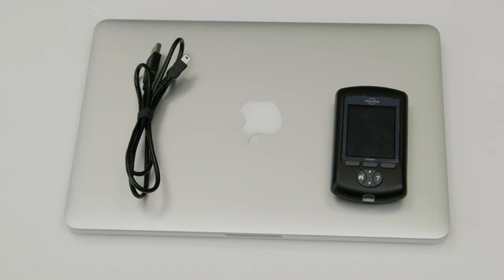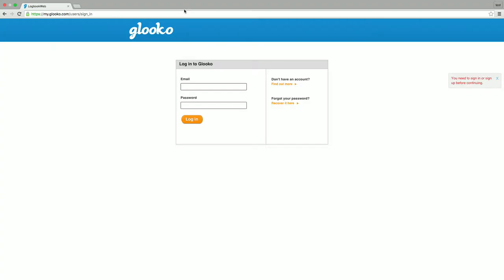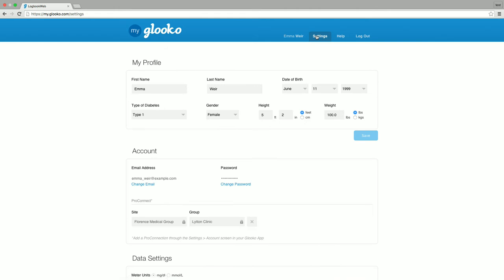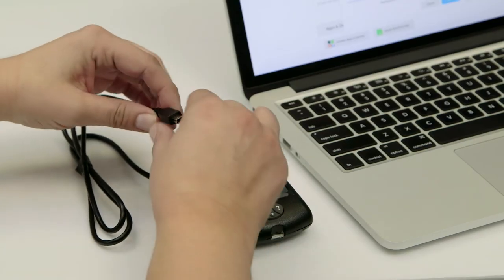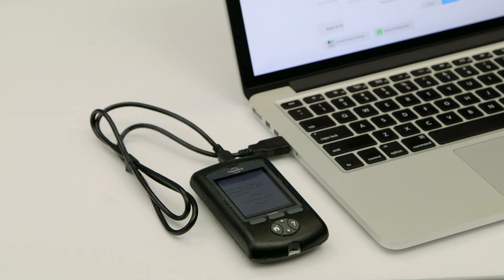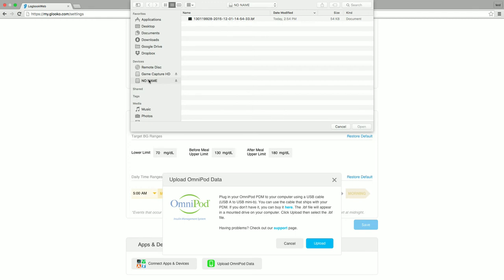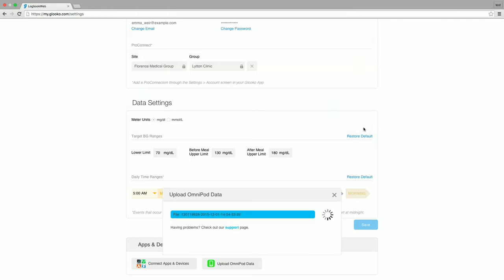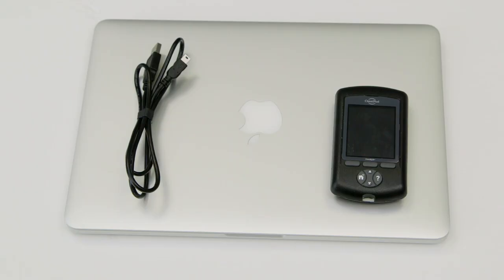OmniPod® PDM - Sync to your Mac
Learn how to sync OmniPod® PDM data to the Glooko web app on your Mac computer using an OmniPod® USB cable.